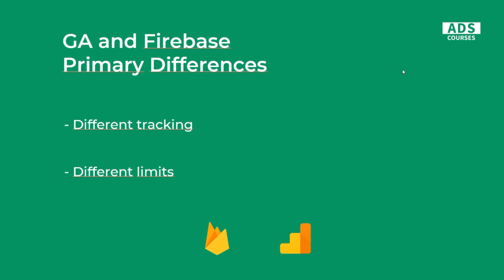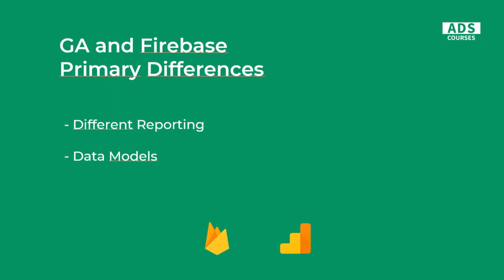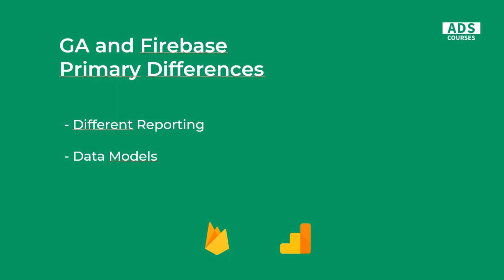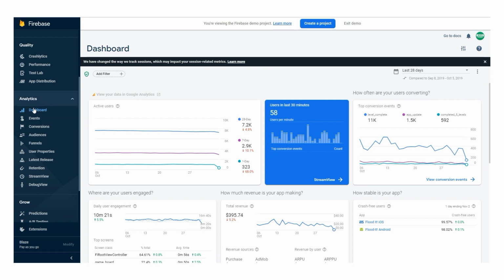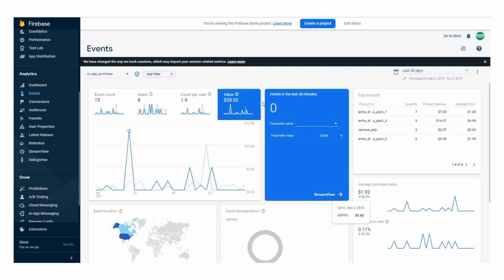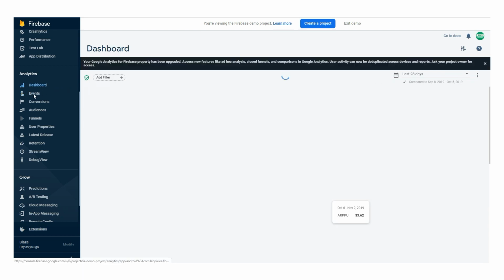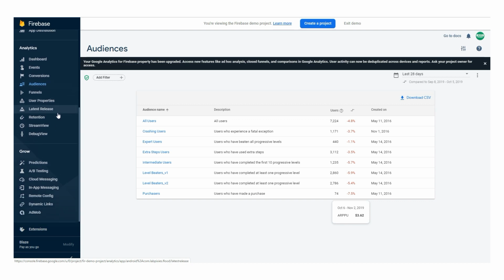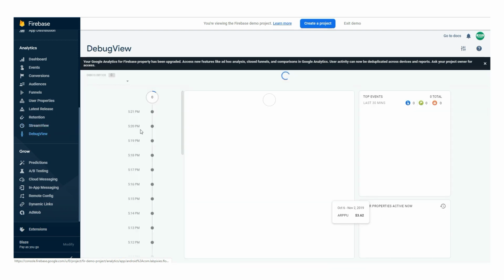Google Firebase Analytics Pros and Cons + Tutorial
In this video, you will learn the pros and cons of using Google Firebase for mobile app analytics. I talk about the differences between Firebase Analytics and Google Analytics for apps. Finally, I run through the tool itself and show you how to use it. If you're thinking about switching from Google Analytics to Google Firebase you definitely should watch this video first!